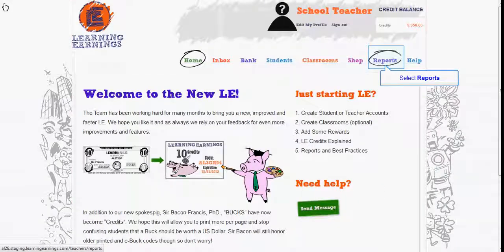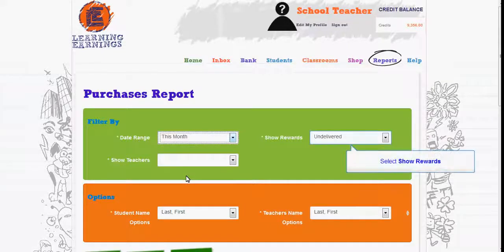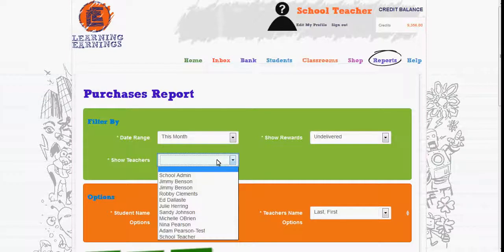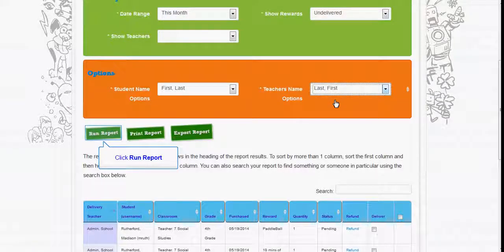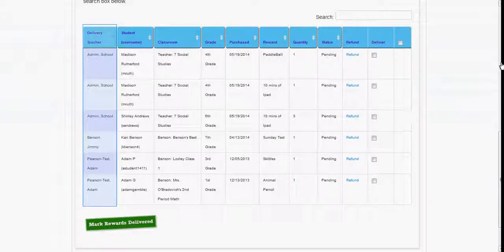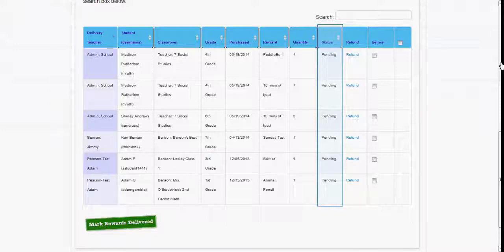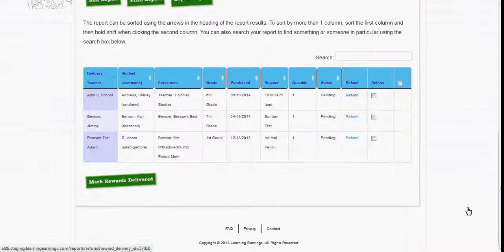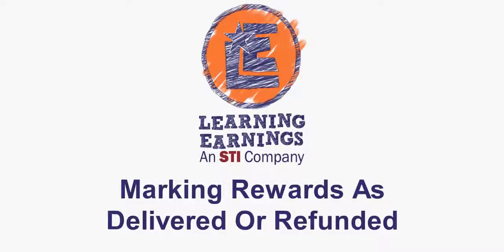Learning Earnings - Marking Rewards As Delivered Or Refunded